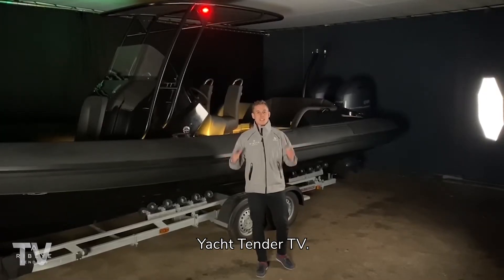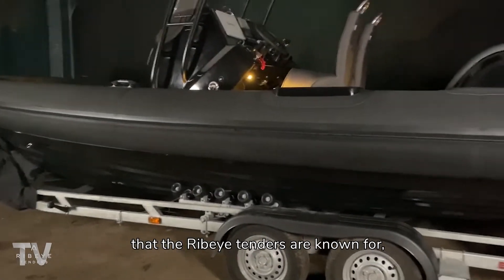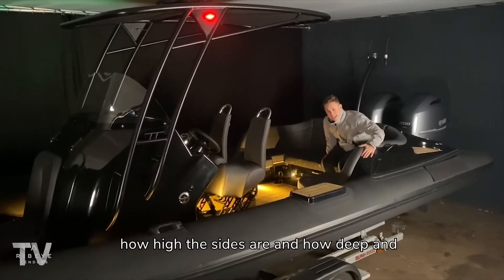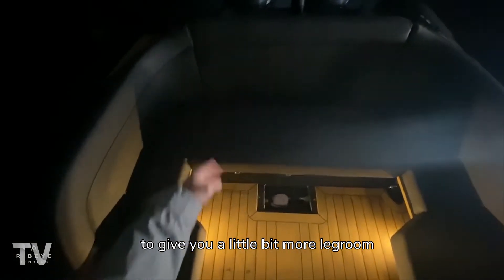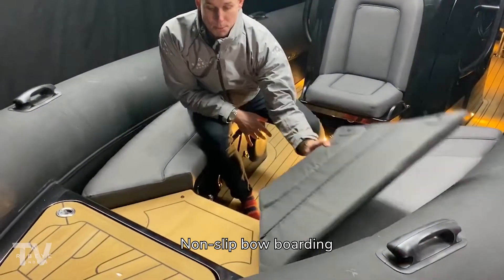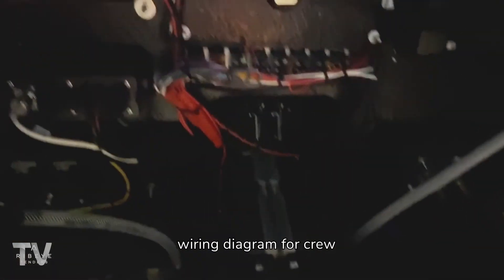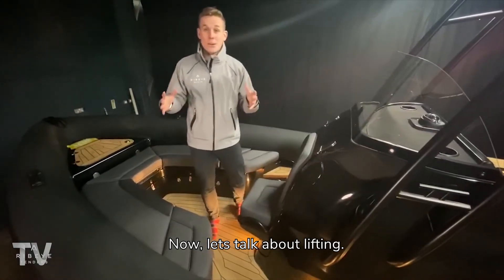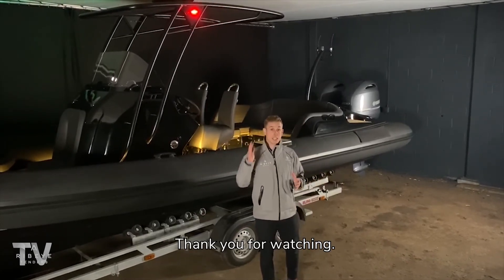YACHT TENDER TV: Episode 3 - 8m Expedition Tender for a 65m Explorer Yacht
Welcome to Yacht Tender TV, where we cover the custom standout features of each custom Ribeye Tender that is manufactured in our Dartmouth, UK manufacturing facility.

This tender is set for a 65m explorer yacht which will also be supplied with two Ribeye diesel inboard tenders.

With dual outboard engines, this tender has redundancy as well as overall capability to be used in service with confidence in some of the most rugged parts of the world.

This tender has been engineered with man-riding lift therefore can be placed straight from the mother ship into the water, with crew onboard the tender.